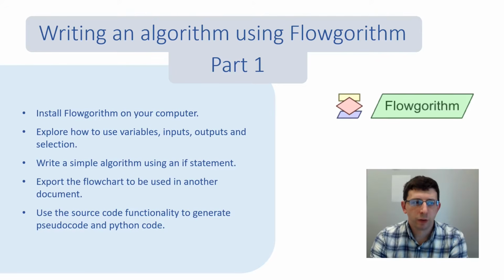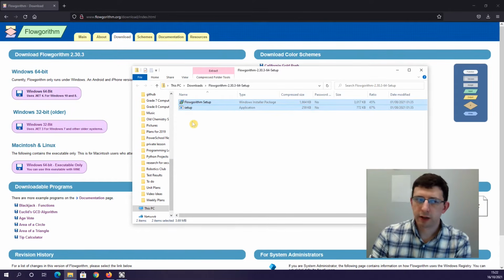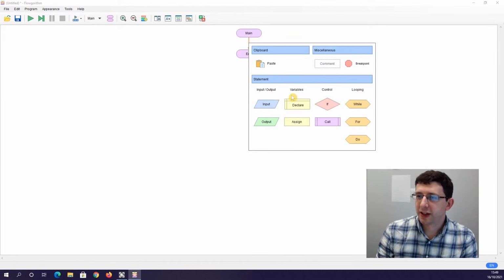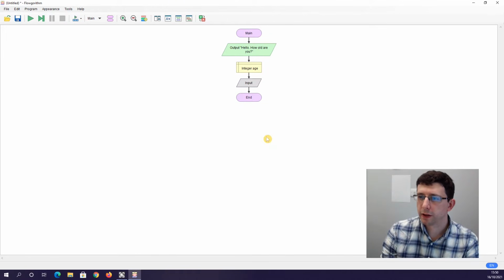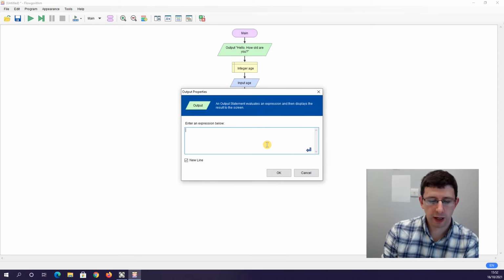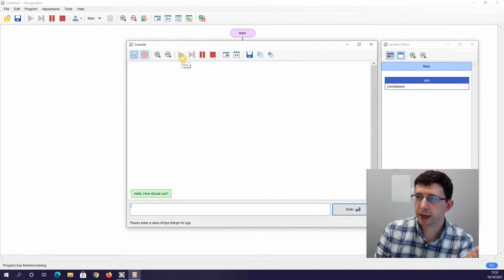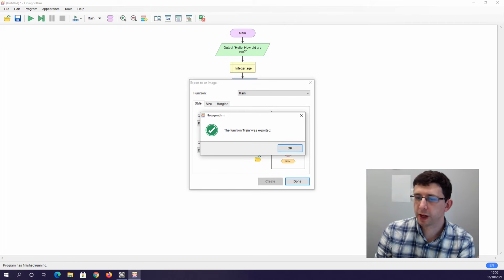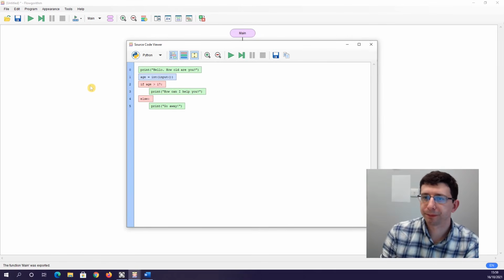Writing an algorithm using Flowgorithm - Part 1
This video introduces Flowgorithm which is a piece of software that can be used to write algorithms. In this video which is the first of three, we will explore what we can do in Flowgorithm, and we will make a simple algorithm using selection. We will then use Flowgorithm to export the diagram into word as well as produce pseudocode and Python code.

Video Contents:

0:00 - Introduction
1:01 - Downloading and Installing Flowgorithm
2:25 - Flowgorithm Interface
3:19 - Barman Algorithm
7:20 - Testing the Algorithm
8:35 - Exporting the Algorithm
10:53 - Source Code